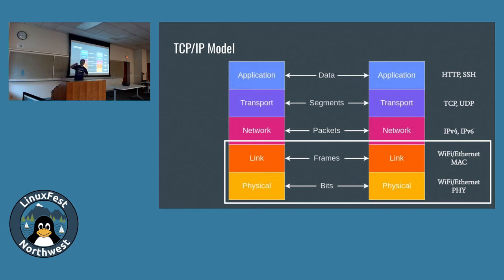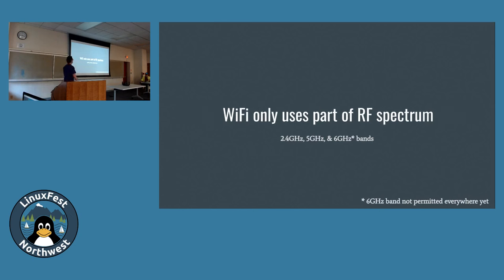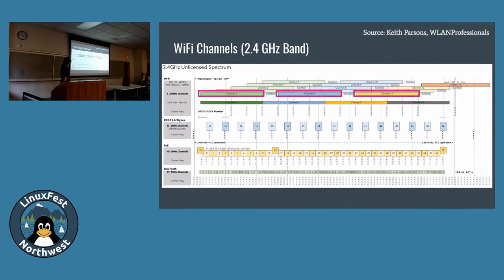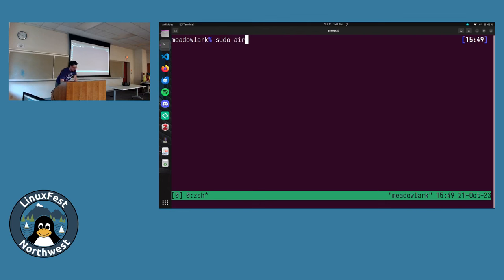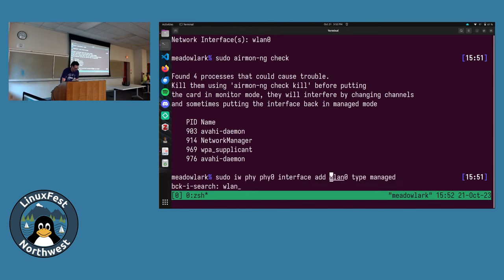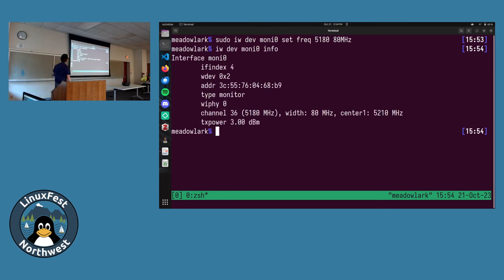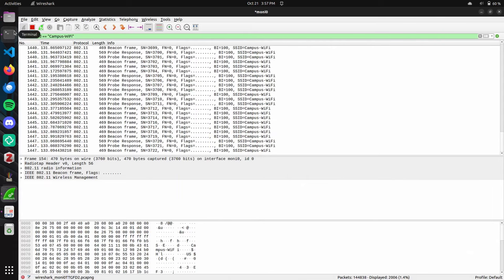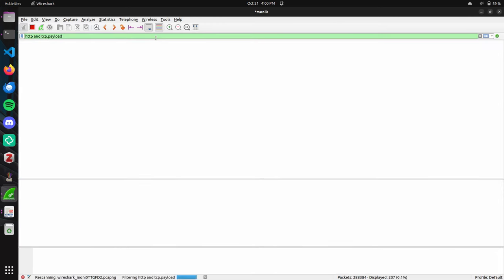LinuxFest Northwest 2023 Minifest: Open Source Wireless Packet Capture on Linux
Alex Gavin
Software Engineer, Candela Technologies

Want to snoop network traffic from “smart” devices in your home? Why do it the easy way when you could do it the hard way? *Over the air*

This talk will give a gentle introduction to WiFi  concepts as well as a demo of open source tools you can use to do wireless packet capture on your own.

The intended audience is folks with some experience using Linux (primarily the shell) and with introductory networking knowledge.